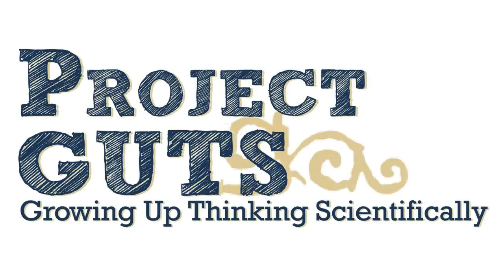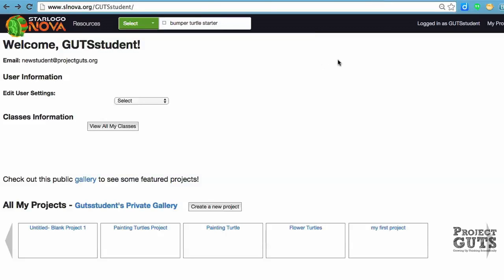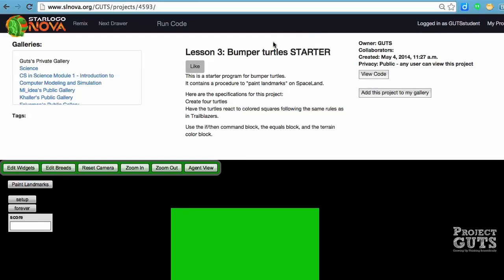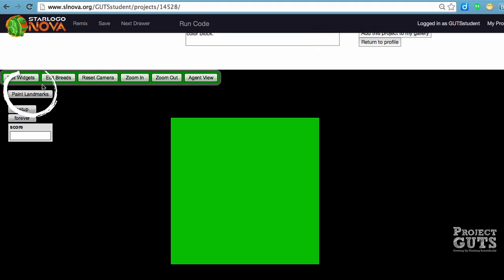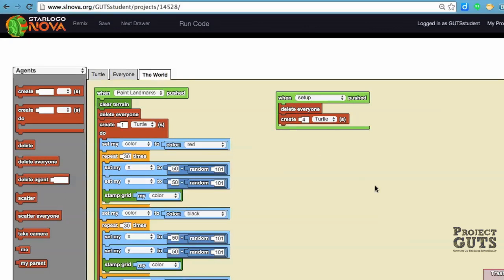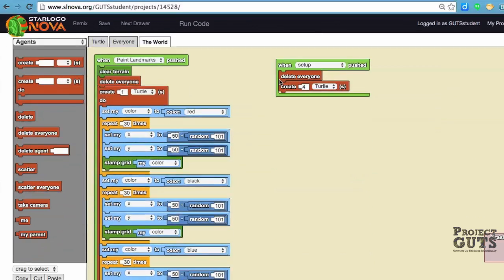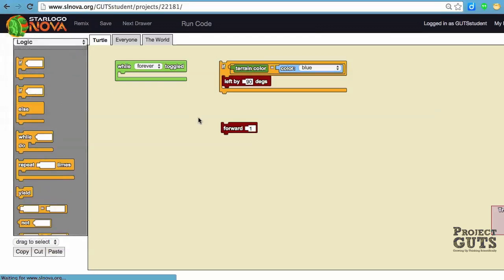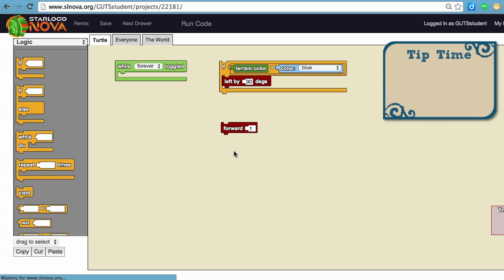Bumper Turtle Challenge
This tutorial goes over the basics of conditional statements that are necessary to get turtles to react to their environment.